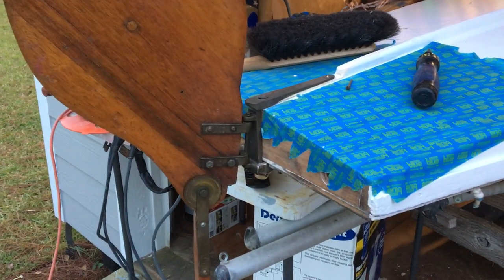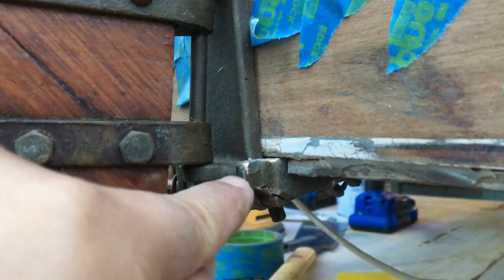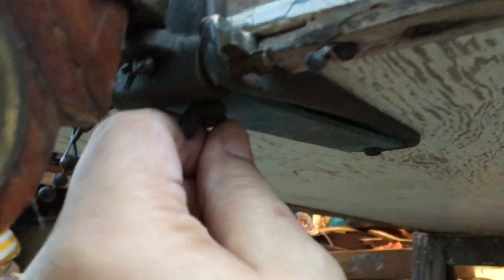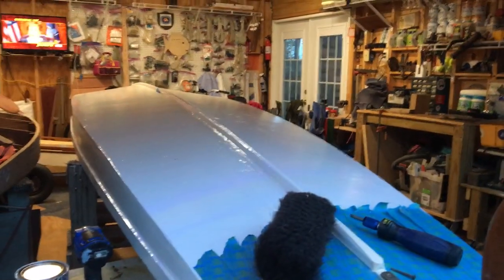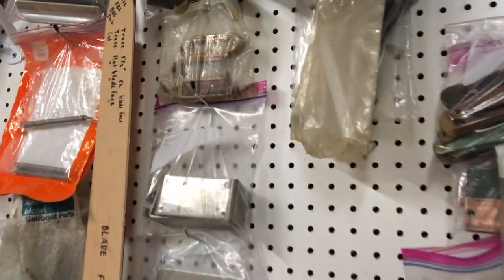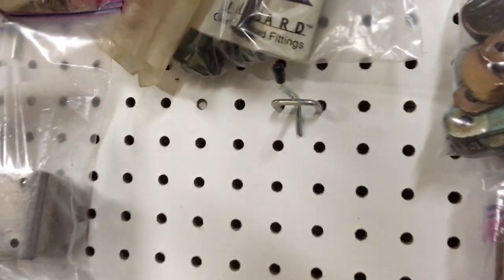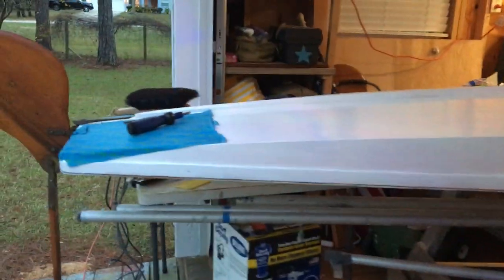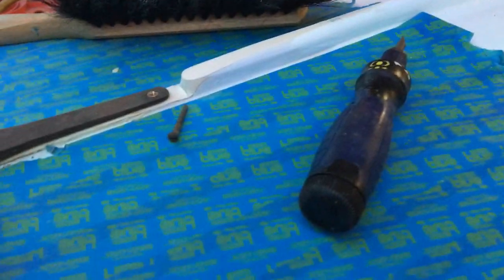Alcort First Gen Rudder Assembly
Alcort First Gen Rudder Assembly (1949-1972) for wooden Standard Sailfish, Super Sailfish, Sunfish and fiberglass Sunfish and Super Sailfish MKII.